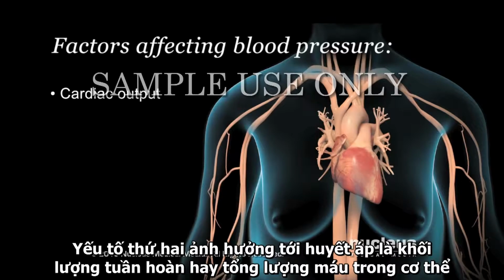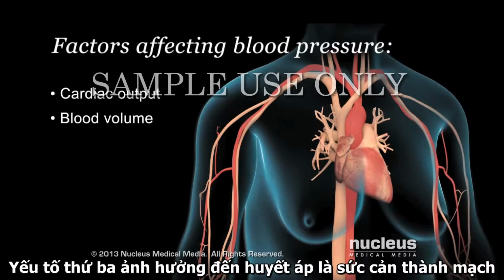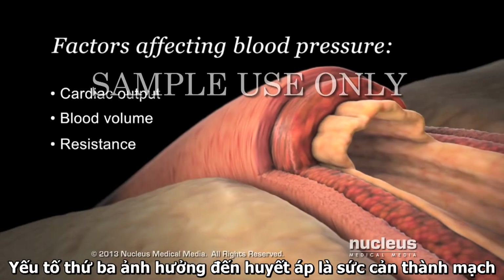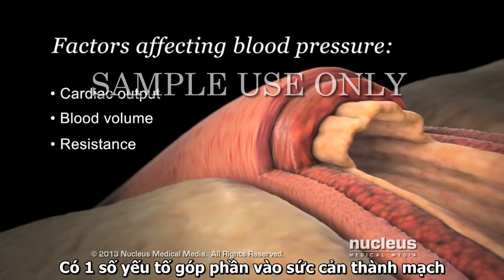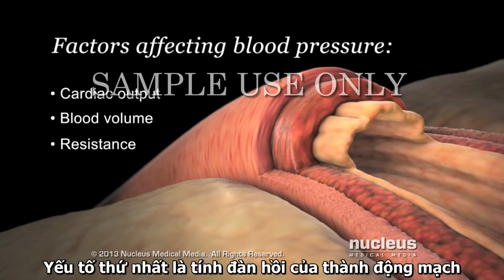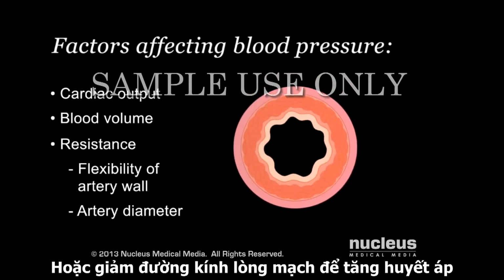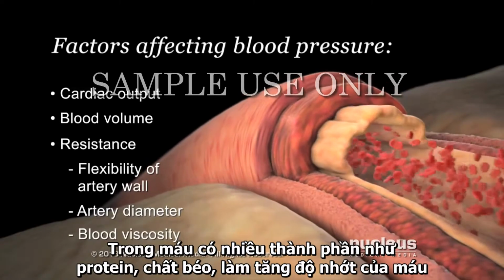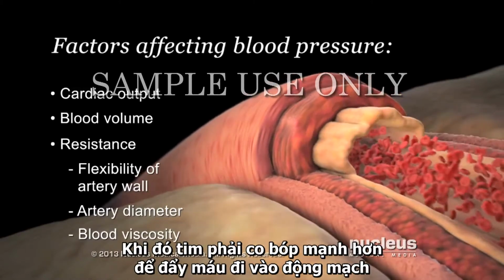Tăng huyết áp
Tăng huyết áp - kẻ giết người thầm lặng